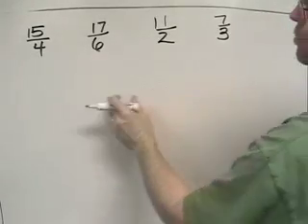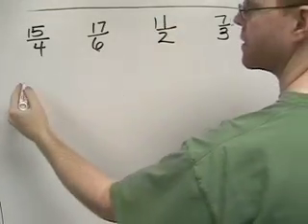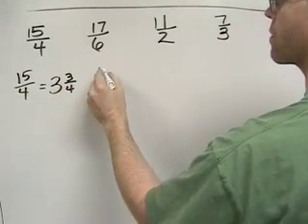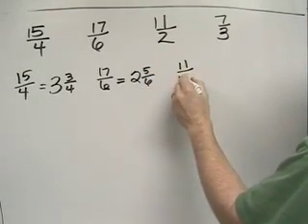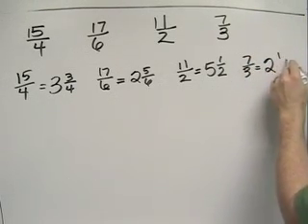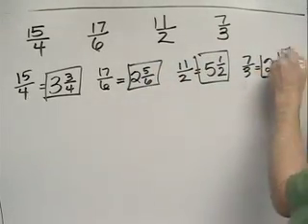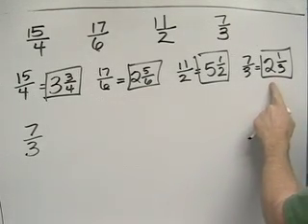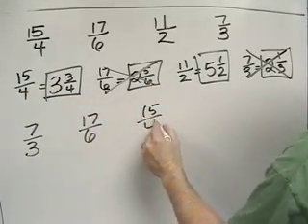Comparing mixed numbers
This is a short video tutorial on comparing improper and mixed fractions. For interactive applets, worksheets, and more videos go